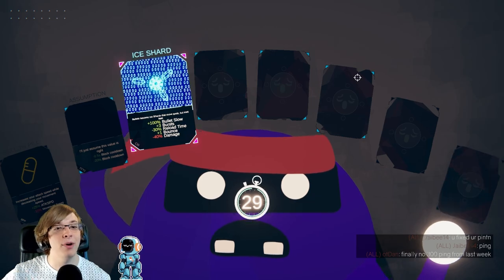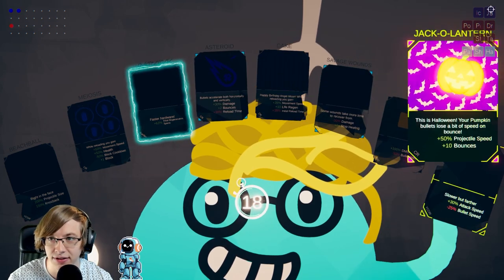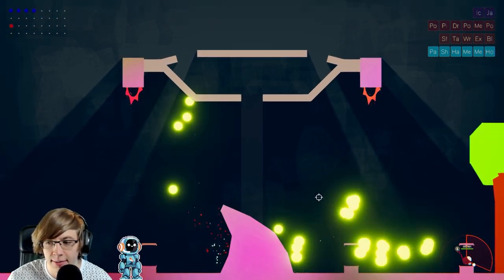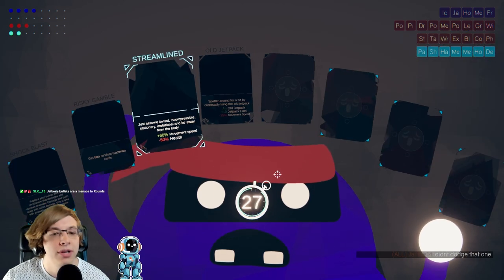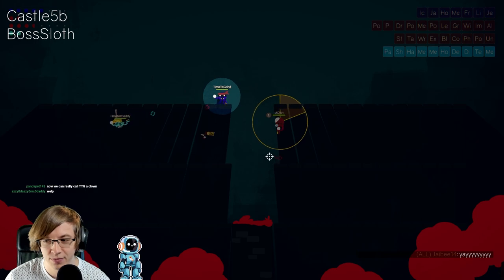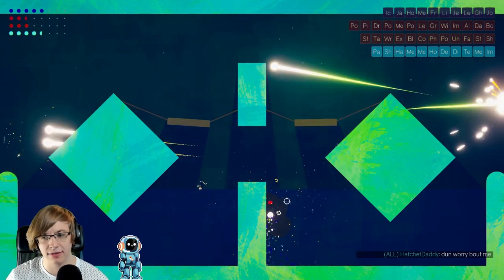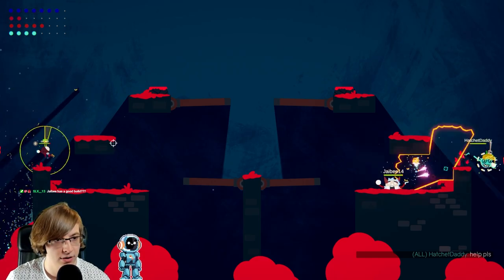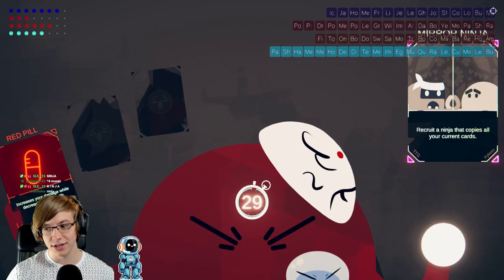MODDED ICE JACK-O’-LANTERN! | Modded ROUNDS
There's a NEW modded Jack-O'-Lantern card for Halloween and we got a crazy combo with it and the new and improved Ice Shard!

Join my official Discord to find other people playing ROUNDS and get notified when I make new content and am playing with viewers!

OTHER INFO